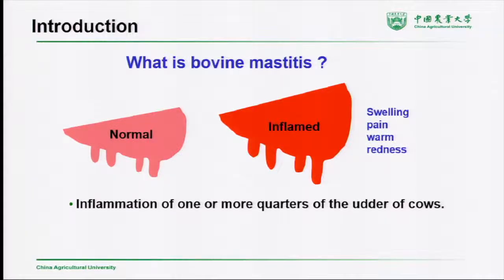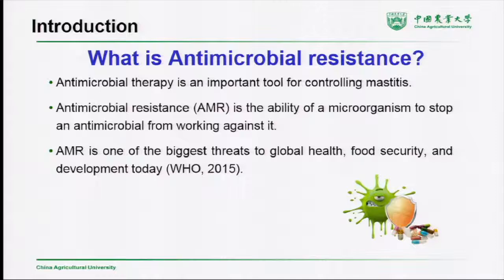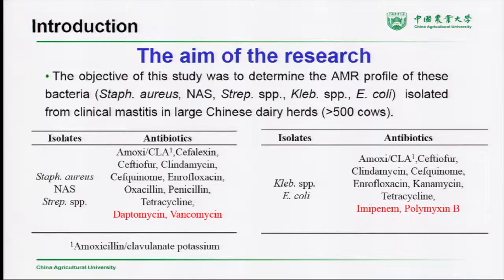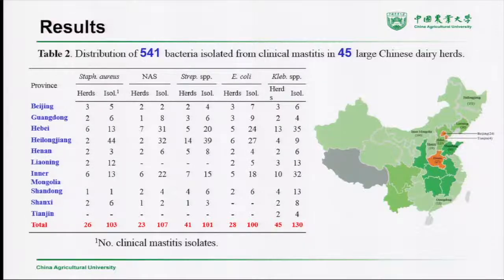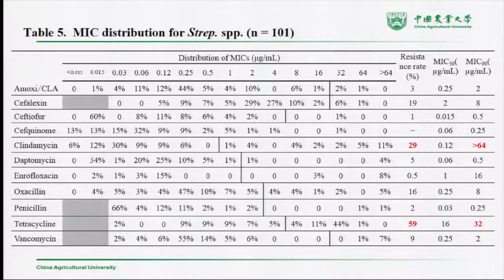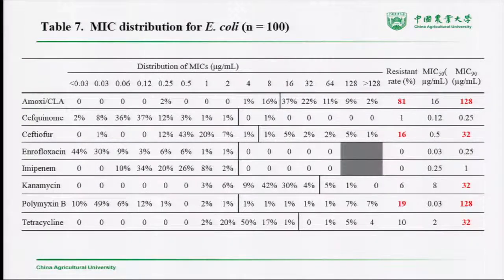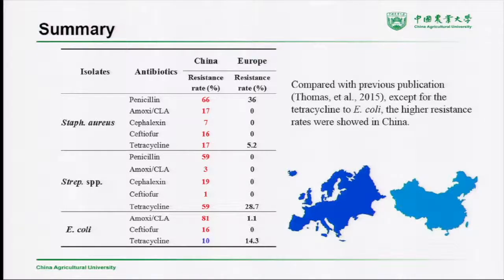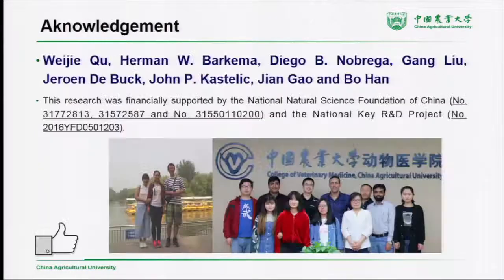Antibiogram of klebsiella species isolated from bovine mastitis in China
Jia Cheng, China